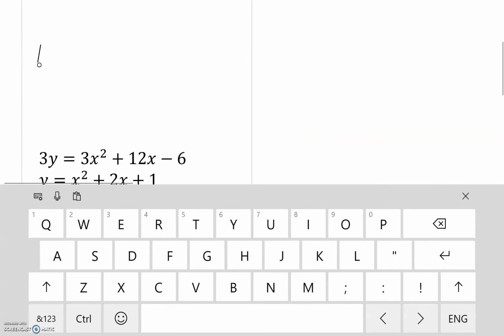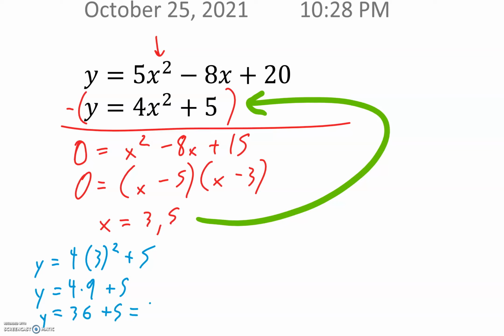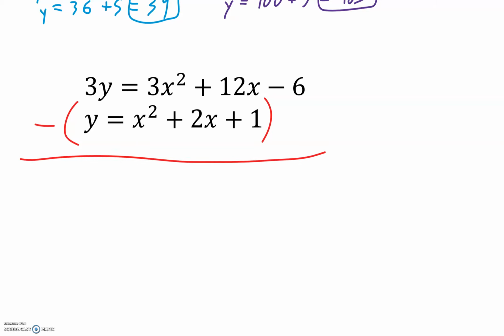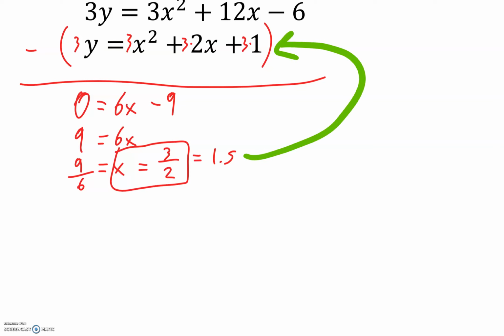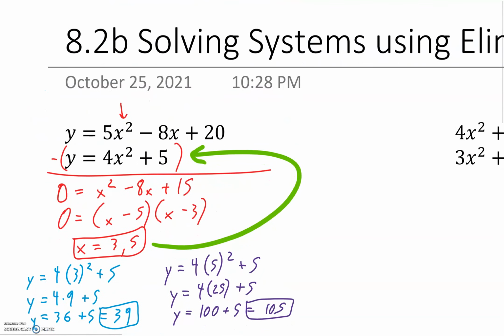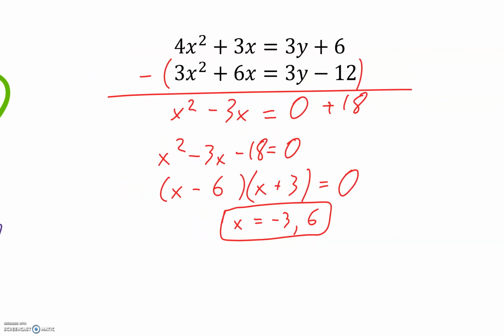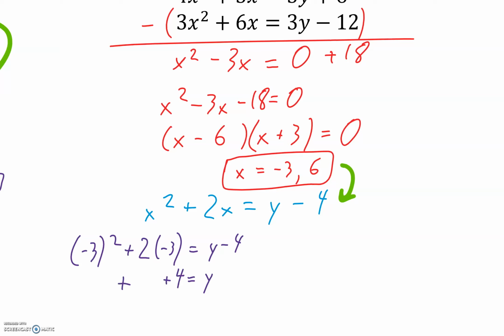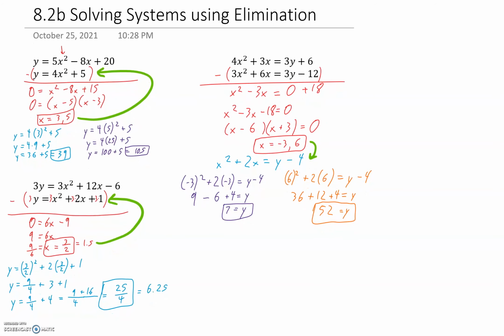8.2b Solving Systems using Elimination